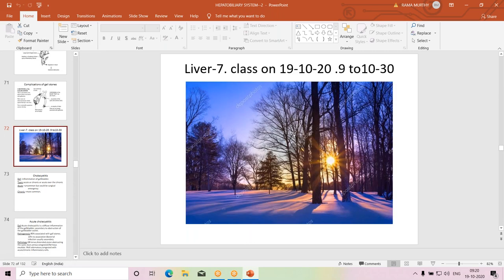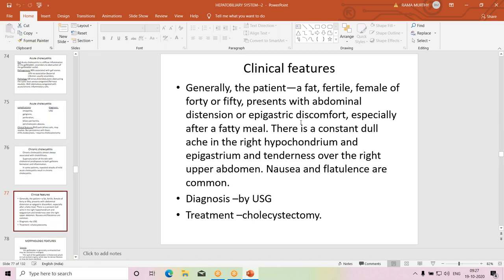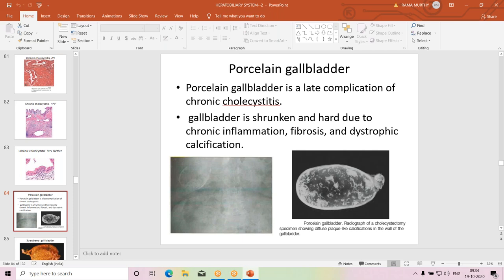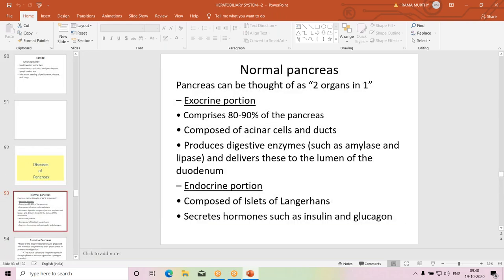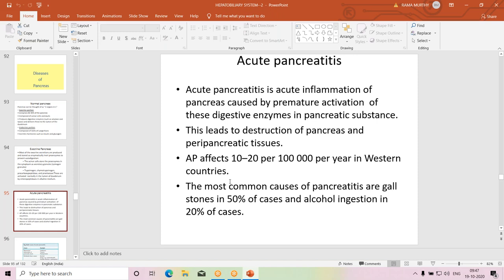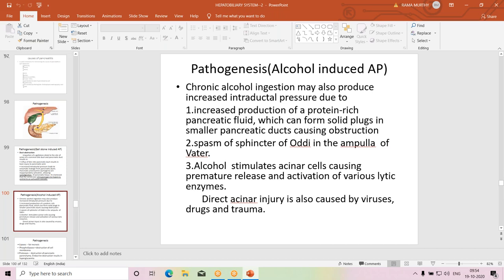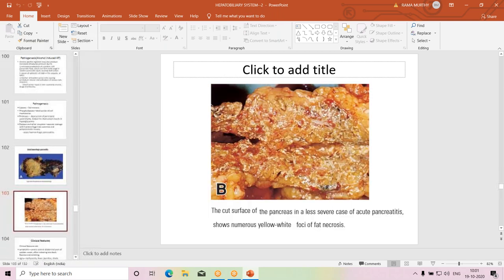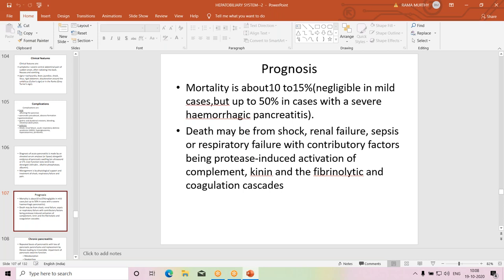A Class On Hepatic Failure By Dr Rama Murthy Dept Of Pathology